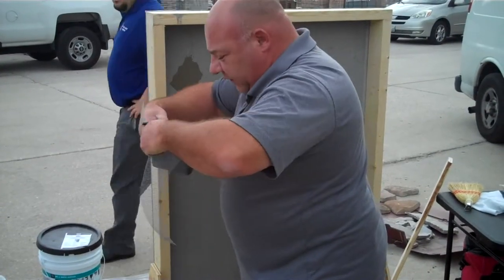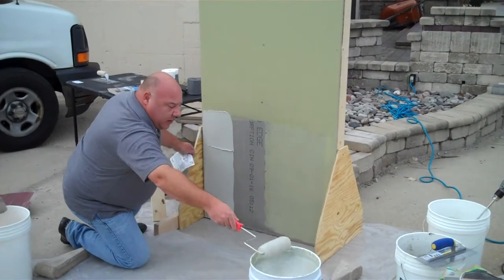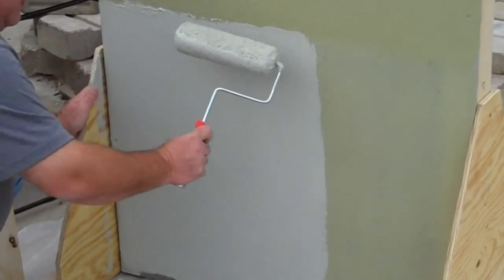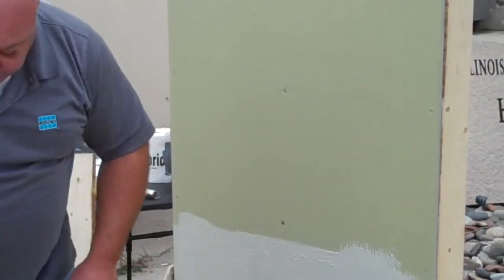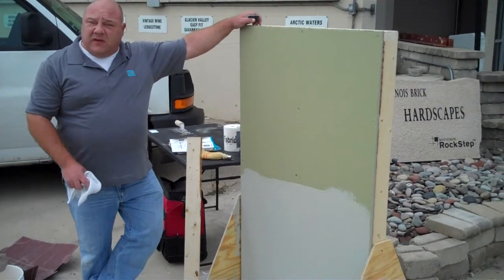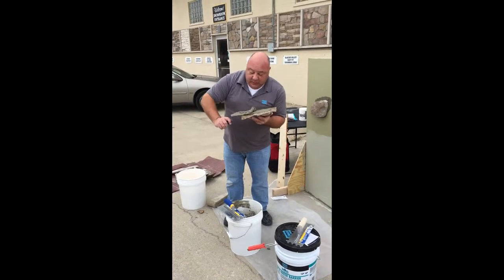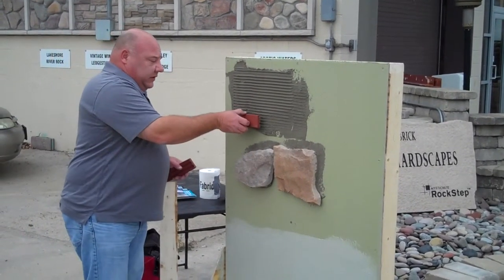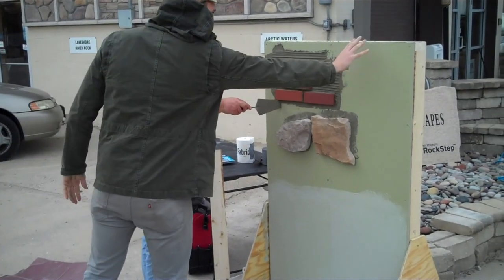Laticrete Demo - Bridgeview Yard